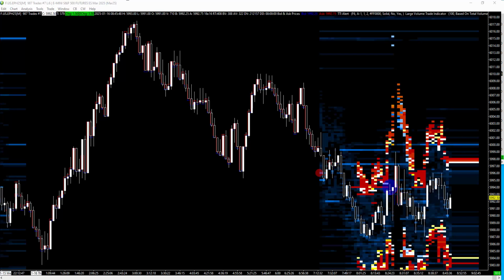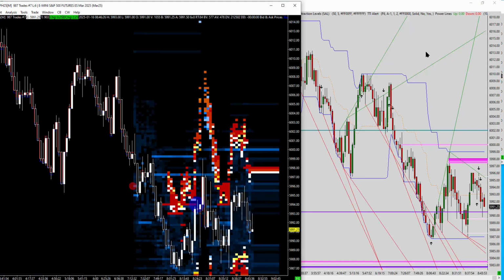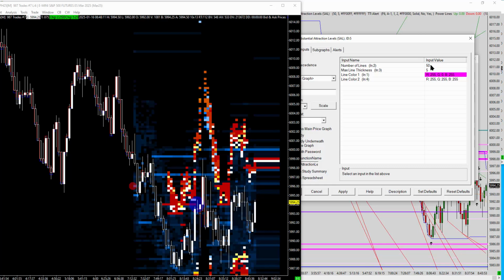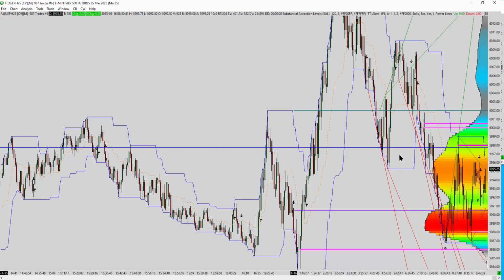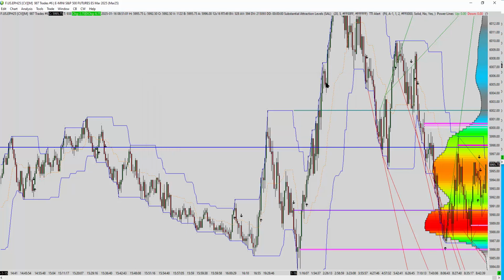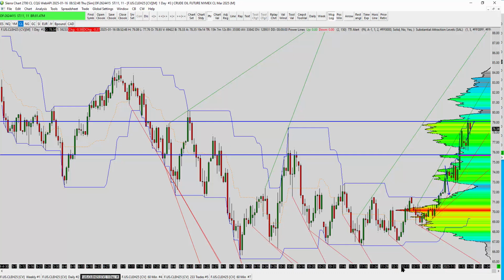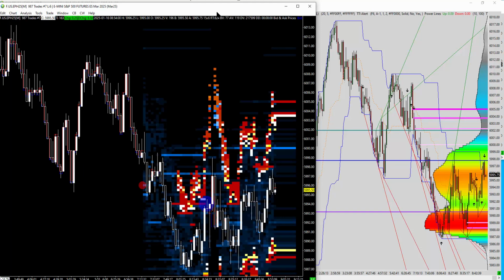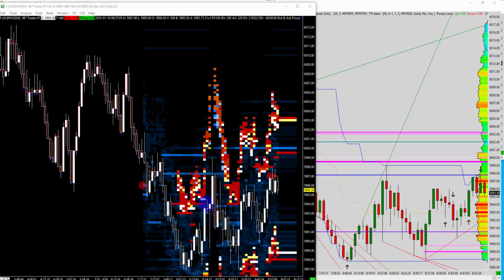Our HeatMap or BookMap made simple